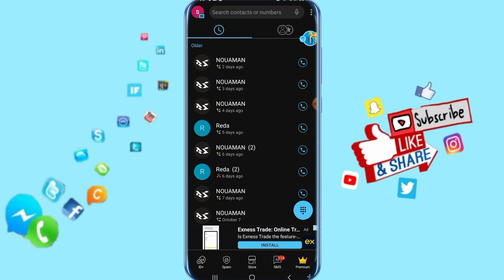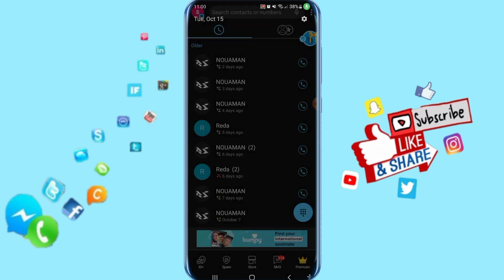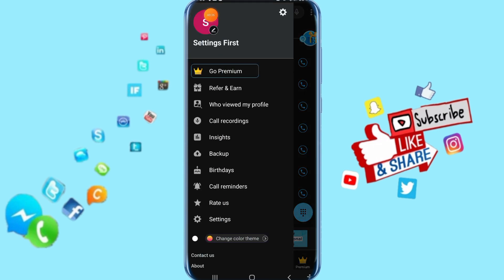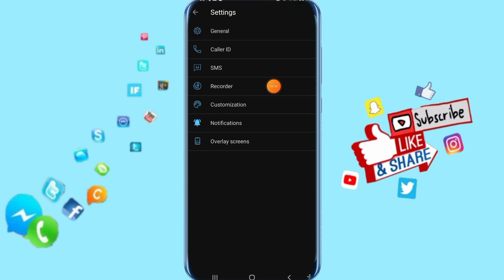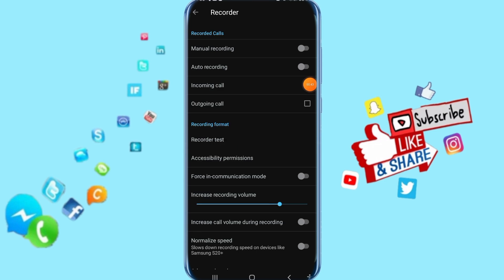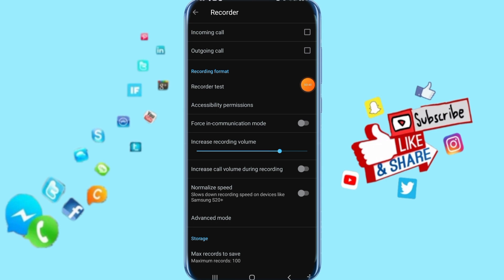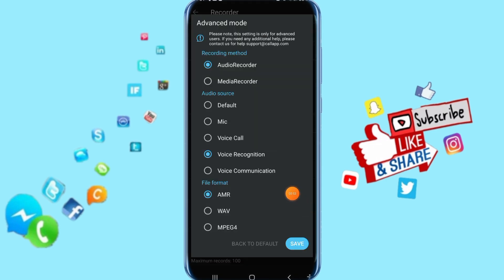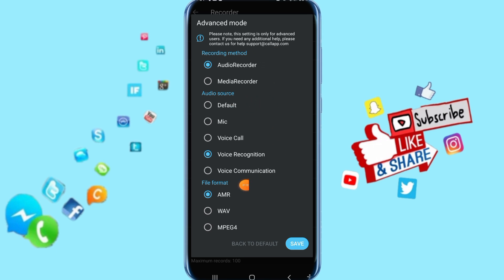How To Select Advanced Mode On CallApp App